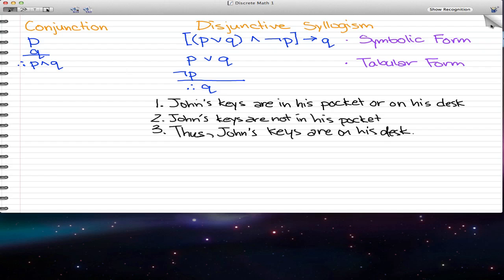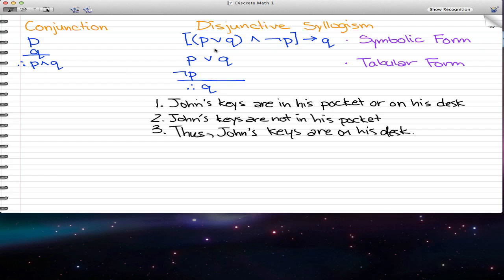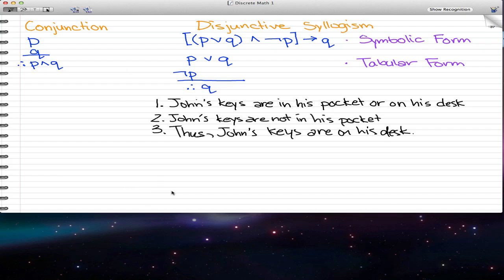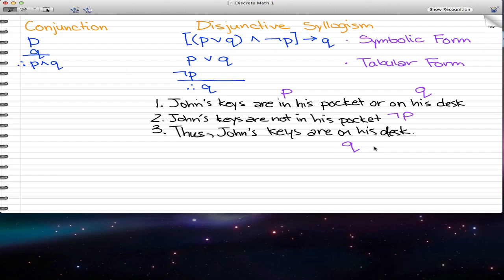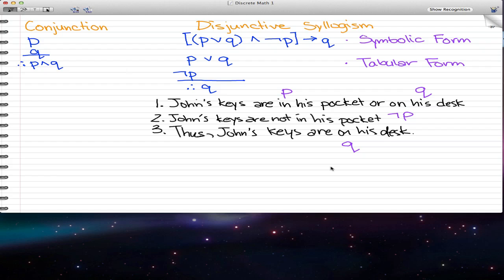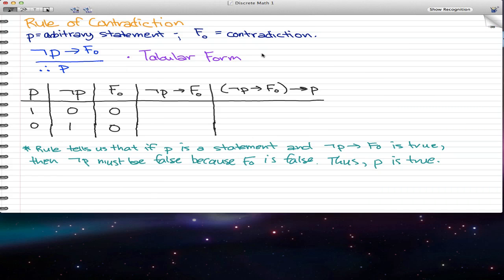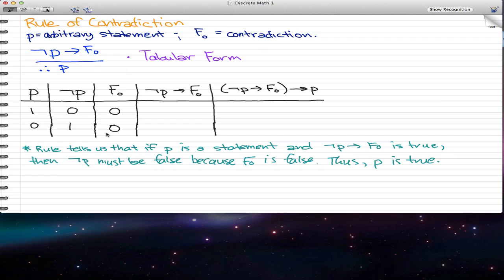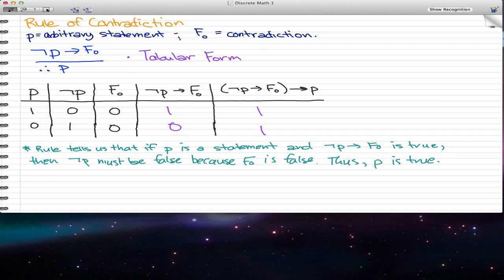Discrete Math 1 - Tutorial 33 - Conjunction, Disjunctive Syllogism, Contradiction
Rules of Inference, Conjunction, Disjunctive Syllogism, Rule of Contradiction